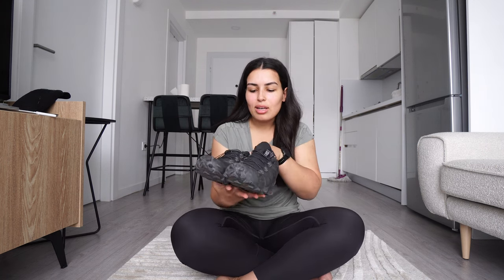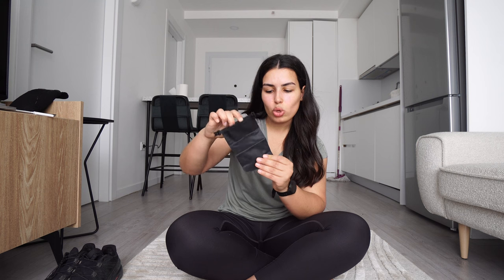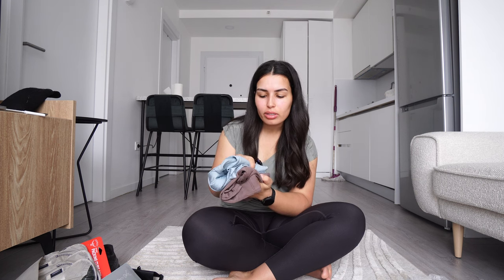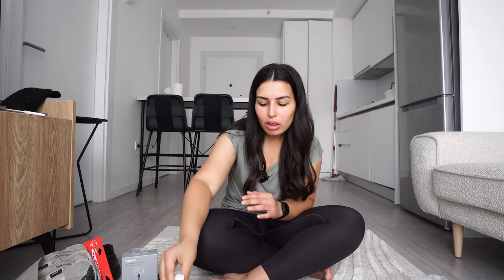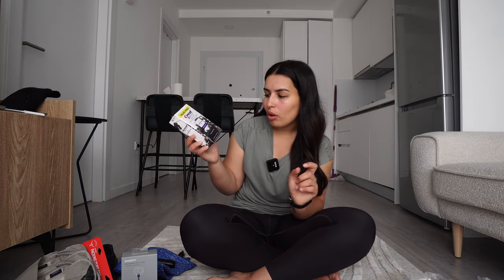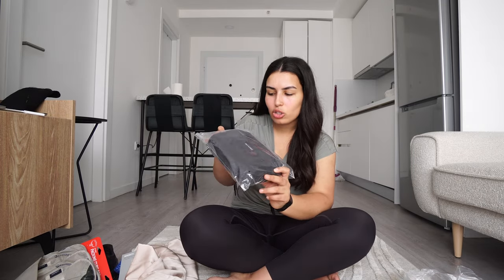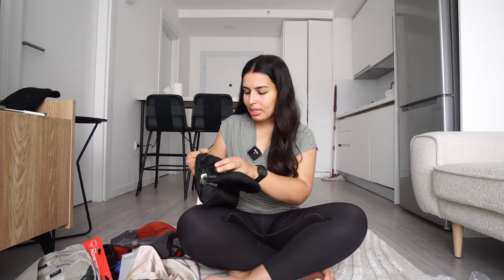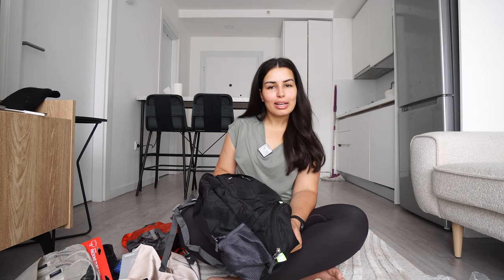LIVING OUT OF A BACKPACK FOR 6 MONTHS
Backpacking essentials for 6 months of travel.